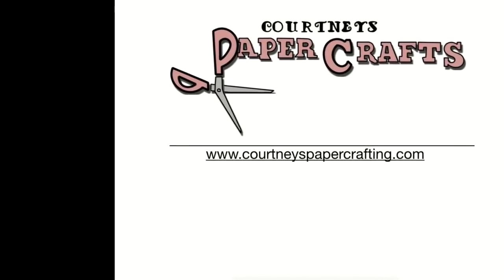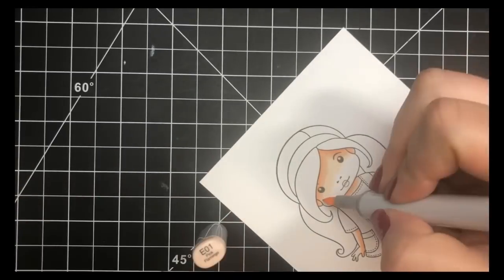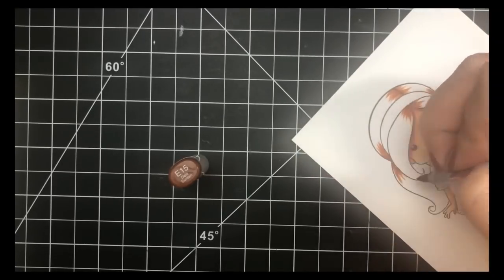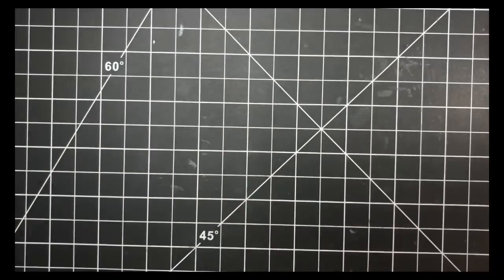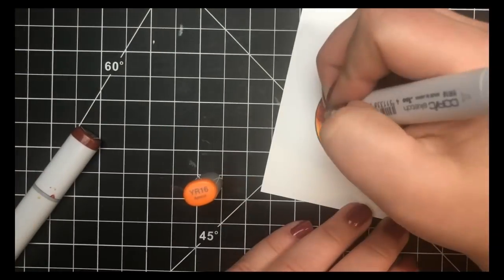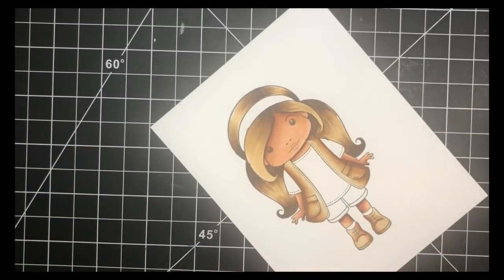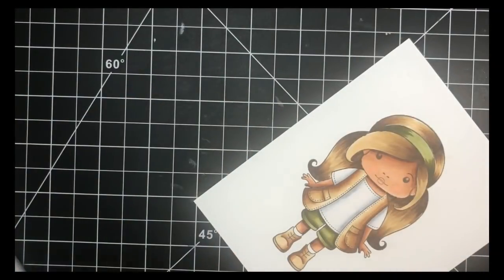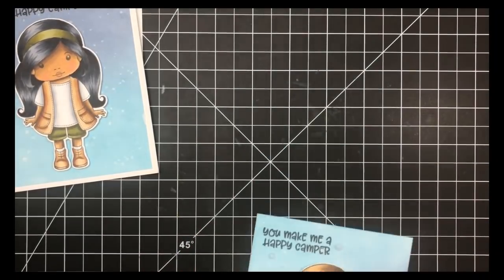Copic Coloring/Hair and Skin/LaLa Land Crafts